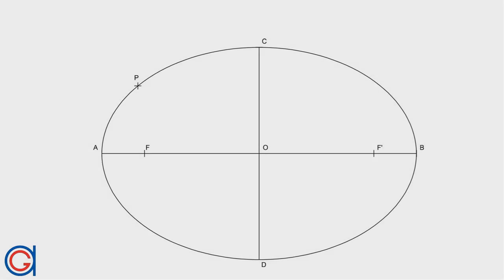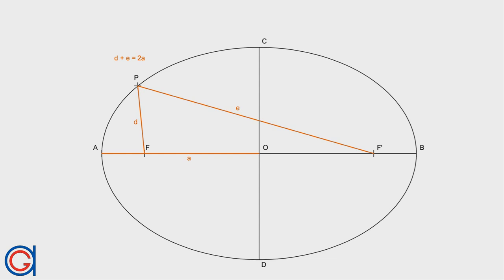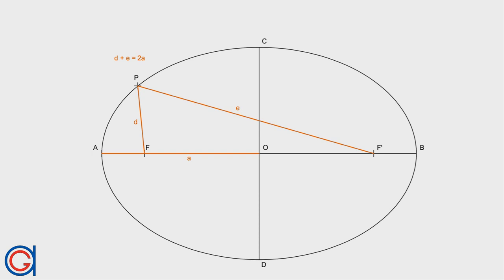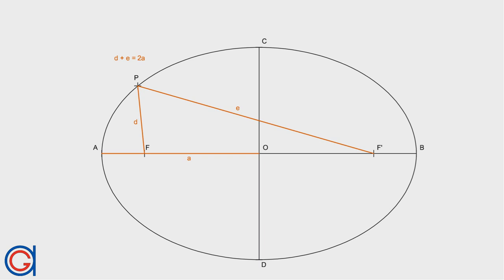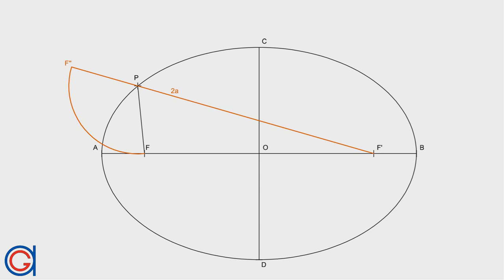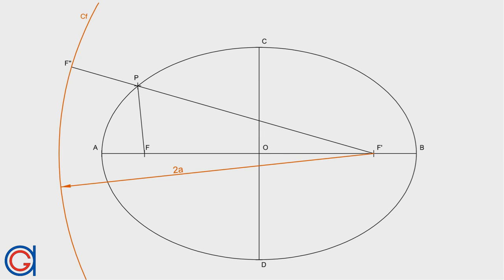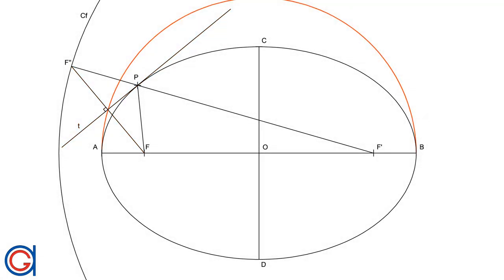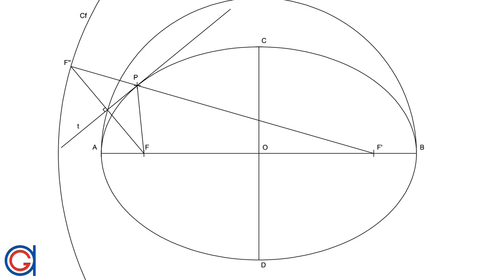The Ellipse in Technical Drawing (Definition, Circular Directrix & Tangents)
Learn all you need to solve any technical drawing exercises related with ellipses and its tangents.